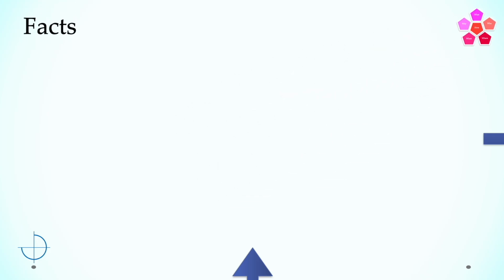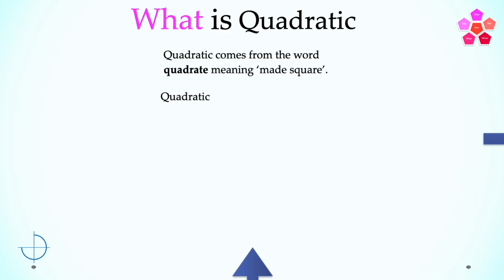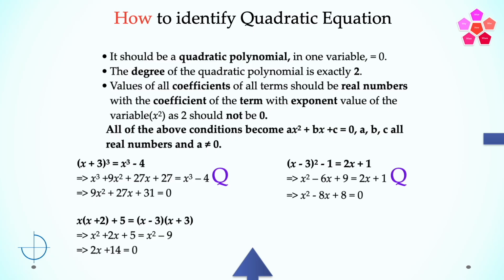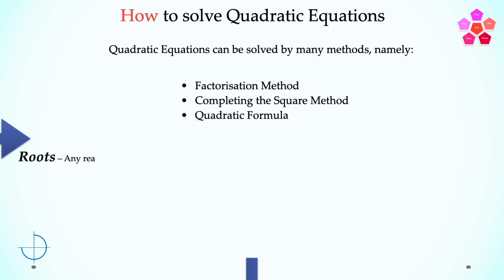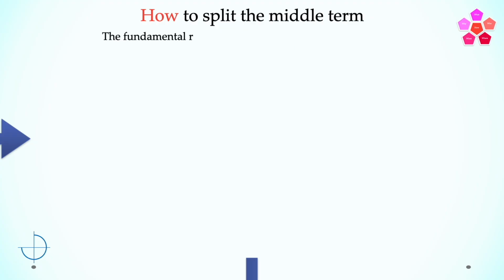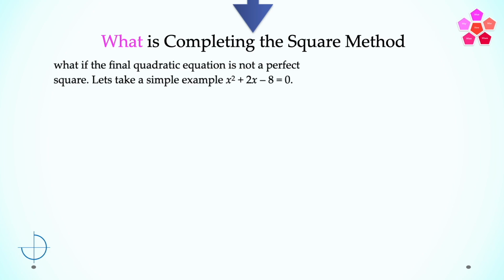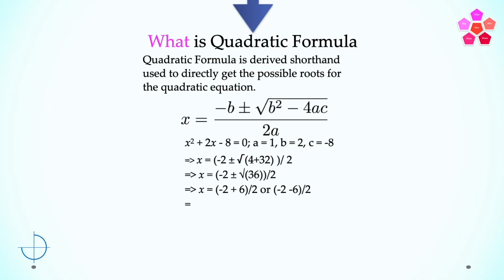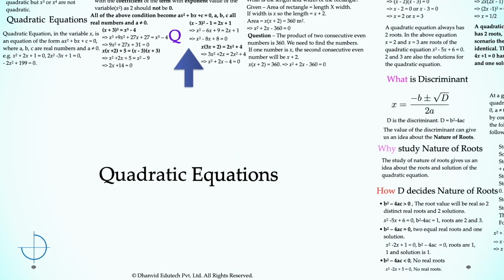“Quadratic Equations Class 10 | The Explanation No Textbook or Teacher Ever Gives!”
Quadratic Equations - Time Stamps
00:00 About Wahpact Methodology
00:53 Facts
04:07 What is Quadratic..?
04:39 What is Quadratic Equation..?
05:13 How to Identify Quadratic Equation..?
08:13 Why Study Quadratic Equations..?
10:28 How to solve Quadratic Equations..?
12:13 What is Factorisation Method..?
14:15 How to split the Middle Term..?
15:41 What is Completing the Square Method..?
20:08 What is Quadratic Formula..? (20:11)
21:43 What is Discriminant..?
22:08 What study Nature of Roots..?
23:51 Quadratic Equations One Page

✨ Quadratic Equation – Class 10 CBSE | Conceptual, Simple & Powerful (WaHPACT Method)
Master the Quadratic Equation with absolute clarity using the WaHPACT framework — What, Why, When, Where, Who & How.
In this video, I break down the entire chapter in a super concise, conceptual, and easy-to-understand manner perfect for Class 10 students, competitive exam aspirants, and anyone who wants to truly understand Quadratic Equations rather than just memorize formulas.

✔ What exactly is a quadratic equation
✔ Why quadratic equations are important in mathematics
✔ When and where we apply them in real life
✔ How to identify, formulate, and solve quadratic equations
✔ Conceptual understanding with zero rote learning
✔ Clear approach to roots, discriminant, nature of roots & more

🎯 Designed Using the WaHPACT Method

WaHPACT = What | Why | When | Where | Who | How
This method ensures every concept becomes unforgettable and easy to revise.

The complete flow on the website includes:
1️⃣ Diagnostic Test – to assess your current understanding
2️⃣ Video 1 – Conceptual breakdown of fundamentals
3️⃣ Questions – Based on Video 1
4️⃣ Video 2 – Deeper explanations + examples
5️⃣ Questions – Based on Video 2
6️⃣ Video 3 – Final concepts + problem-solving
7️⃣ Questions – Based on Video 3

This structured journey ensures maximum retention, concept mastery, and confidence in Quadratic Equations.

📘 Perfect For

Students preparing for NTSE, Olympiads, Foundation courses

Anyone who struggles with Quadratic Equations

Teachers looking for a conceptual teaching approach